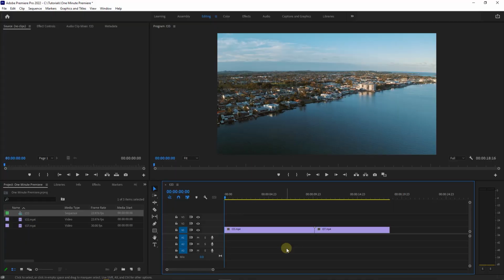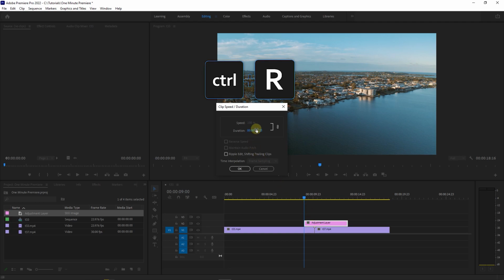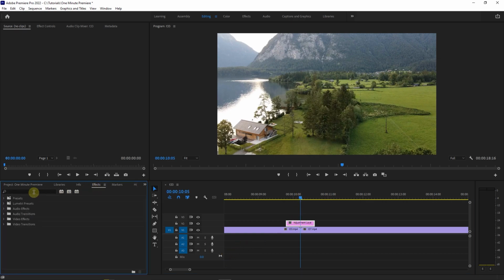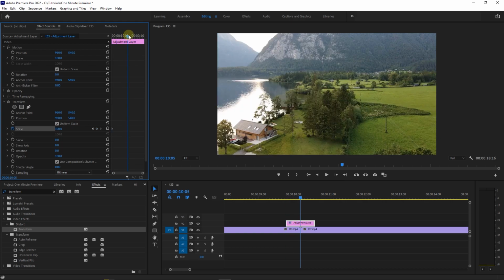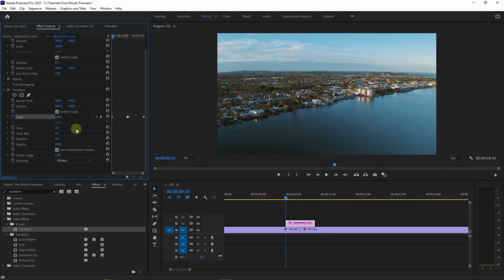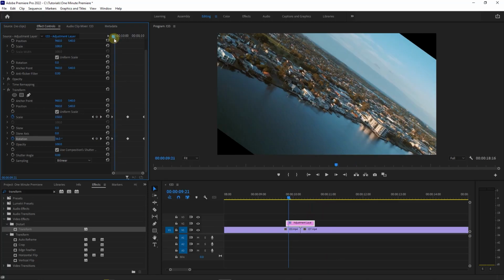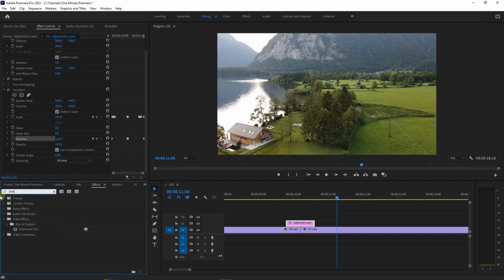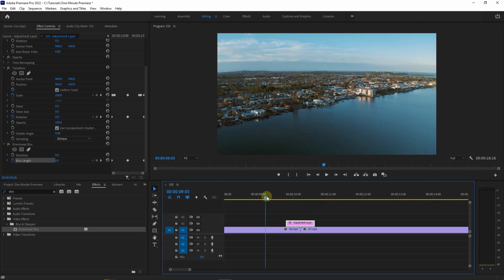How to do a SPIN Transition in Premiere Pro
To begin I added 2 videos to my timeline and I want to create a spin transition between them.
Create a new adjustment layer with default settings.
Then drag it above your videos in timeline.
With your adjustment layer selected, press ctrl + r and set duration to 20 frames.
Now drag it to be at the center of the cut between your clips, hold down the alt key and use left and right arrow keys to move it one frame at a time.
Now go to effects panel and search for transform, drag and drop transform effect into your adjustment layer.
With your adjustment layer selected, go to effect controls and move the play head to the start.
Click on stopwatch next to scale under transform to create a starting keyframe.
Move the play head to the middle and set scale to 350, to create the second keyframe.
Move the play head to the end and click on reset parameter button to set scale to 100 again and create the third keyframe.
Now move the play head at the start and click on stopwatch next to rotation to create a starting keyframe.
Go to next keyframe and set rotation to 180, to create the second keyframe.
Go to next keyframe and set rotation to 360, to create the last keyframe.
Now we have this spin transition with scale, but when rotation happening, we can see these blacks in video.
Move the play head to where you can see the blacks and increase the scale at those positions.
Now let’s add some blur to the transition.
In the effects panel, search for directional blur and drag it to the adjustment layer.
Now move the play head at the start and click on stopwatch next to blur length to create a starting keyframe.
Go to next keyframe and set blur length to 25, to create the second keyframe.
Go to next keyframe and set blur length to 0, to create the last keyframe.
And now our transition is completed.

How to do a Spin Transition Effect in Premiere Pro Chapters:
00:00 Intro
00:10 Add an adjustment layer
00:44 Use transform effect
00:54 Create transition
01:53 Use directional blur effect
02:03 Create blur transition